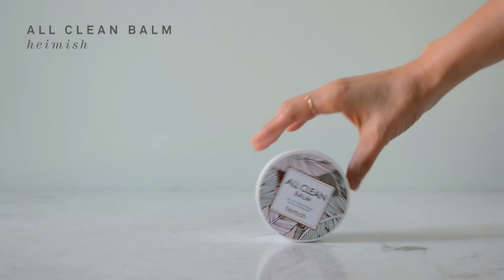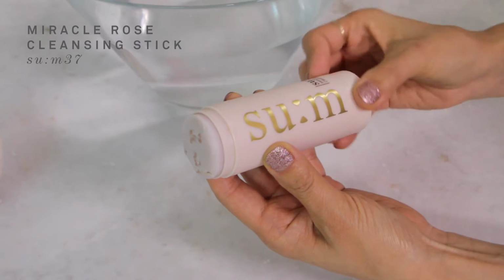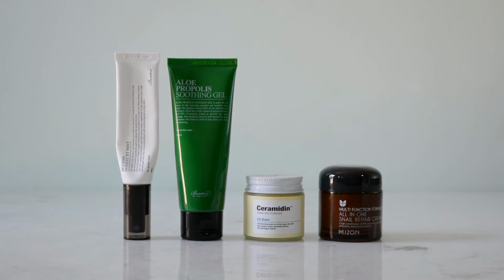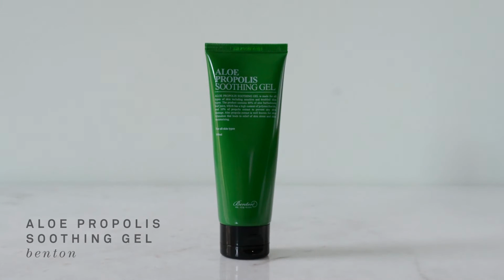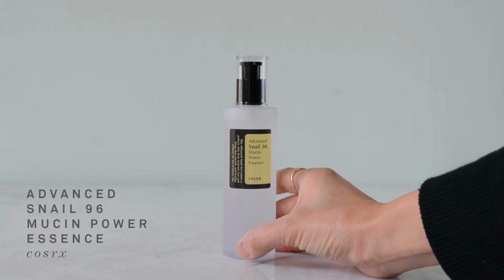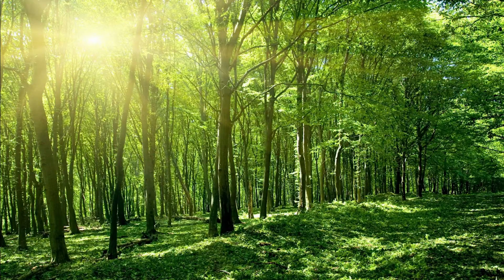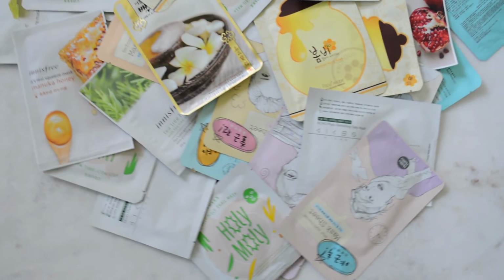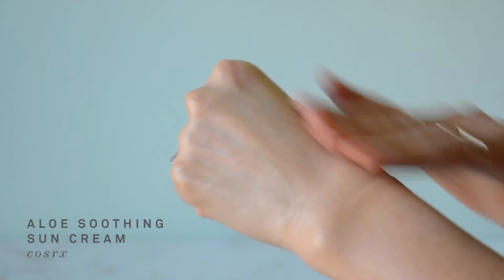4 Bright K-Beauty Skincare Tips for the Best Winter Glow Ever - Ohlolly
Whether you love or loathe the chilly weather, one thing is certain--during the cooler months your skin needs a little extra love. Luminous winter skin is possible, with these bright tips and some amazing Korean skincare products to boost your hydration. Say hello to your best winter glow ever. Dull skin begone.

Ohlolly is your skin's new best friend. We're an LA-based, online destination offering only the best in Korean beauty  and skincare. Ohlolly is carefully curated and thoughtfully presented. Shopping at Ohlolly is like spending time with a friend--effortless and enjoyable. Customer service is our top priority, that's why we offer fast shipping and are always around to chat, whether you have a question about your order or need some specialized skincare recommendations.